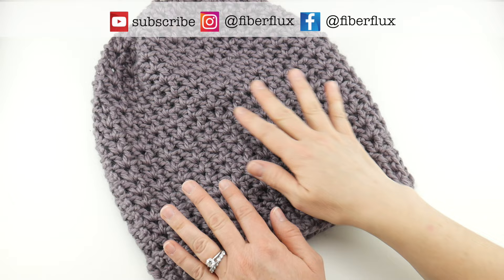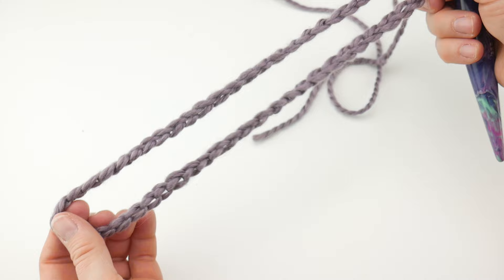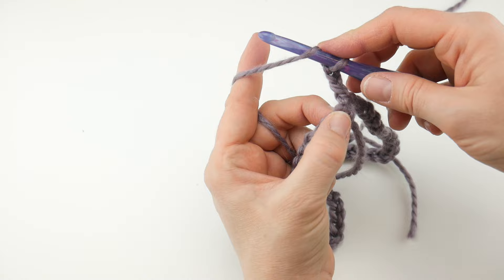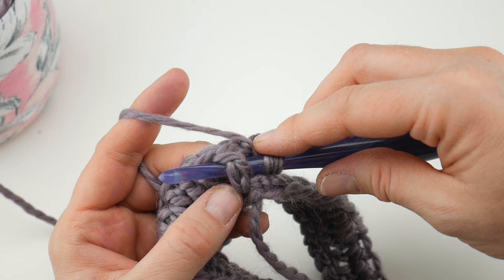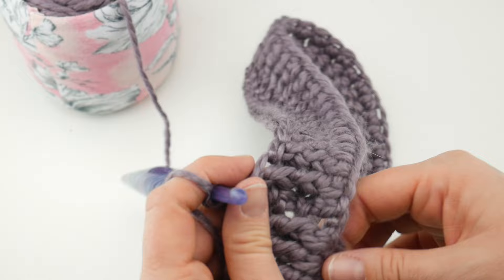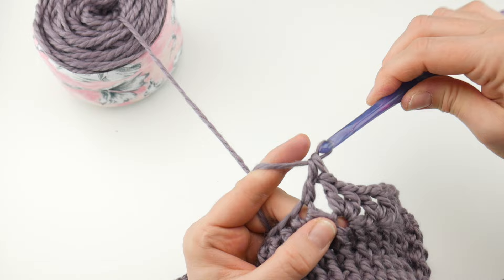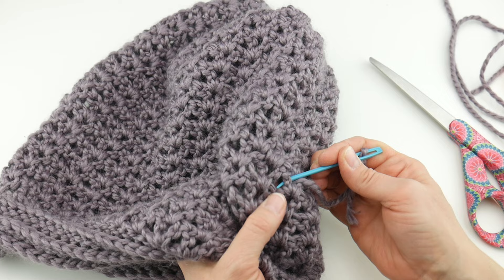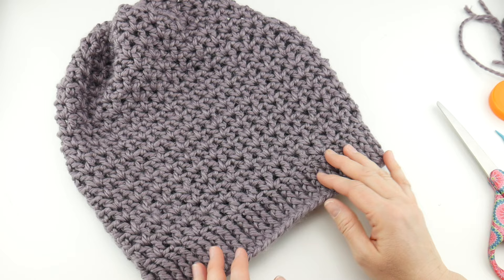How To Crochet The Estelle Slouch Hat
The Estelle Slouch is a gorgeous hat, yet completely comfy and fun to wear.  Post stitches create the brim and a lovely V stitch completes the main part of the hat.  As for the top, no decreasing required, just a simple cinch is all you need! Join me as we crochet the hat stitch by stitch!

Love the Furls hook from this video?